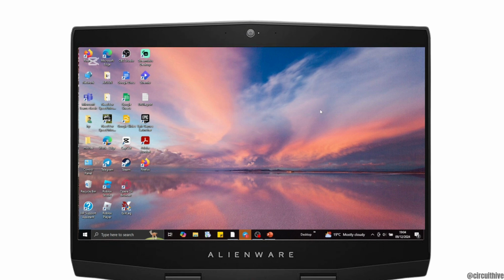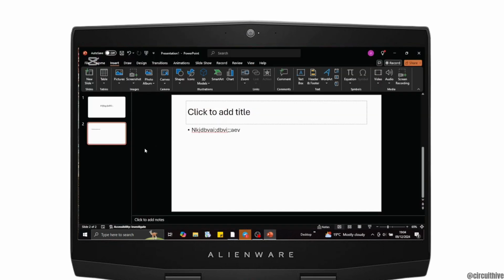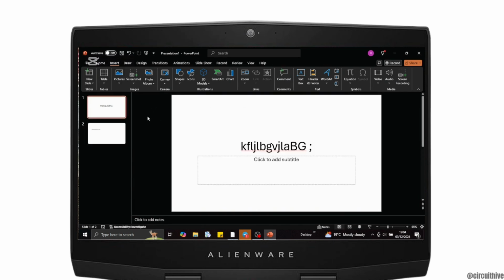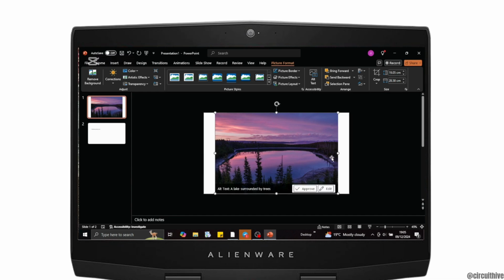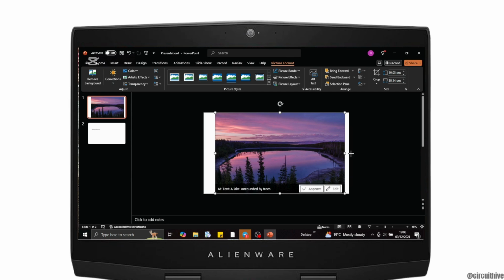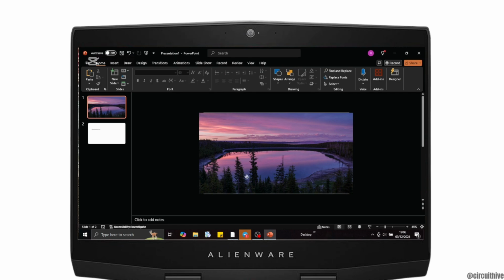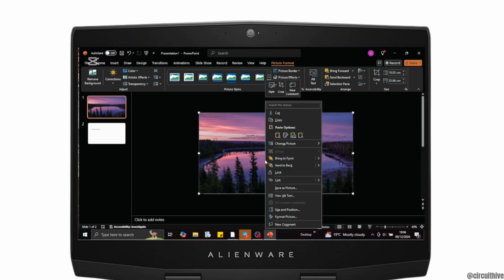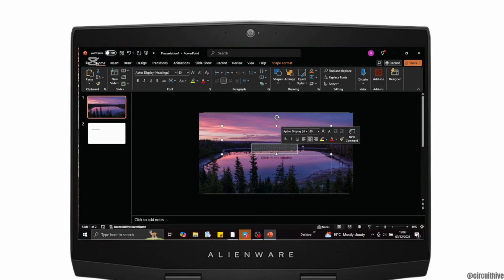How to Add a Background Image to a PowerPoint (EASY)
How to Add a Background Image to a PowerPoint (2025)!
Want to customize your PowerPoint slides with a background image? This video will guide you through the steps to add and adjust a background image for your presentation. Whether you're asking, "How do I insert a background picture in PowerPoint?" or looking to enhance your slide design, this tutorial has you covered. Watch now to learn how to add a background image to PowerPoint today!

Timestamps:
00:00 How to Add a Background Image to PowerPoint
00:10 How Do I Insert and Customize Background Images in PowerPoint?